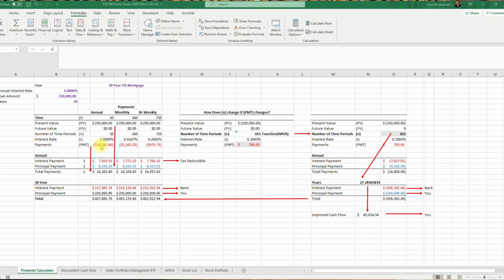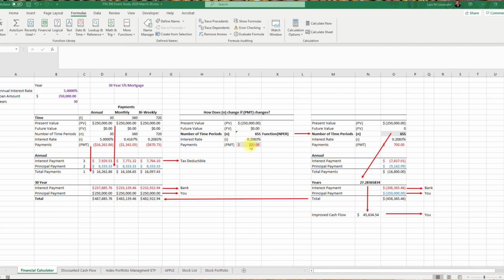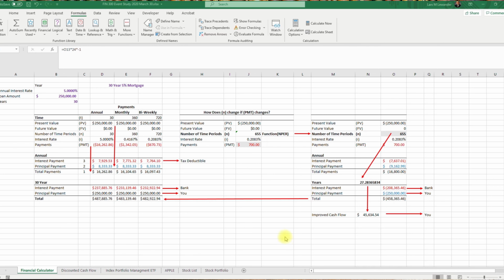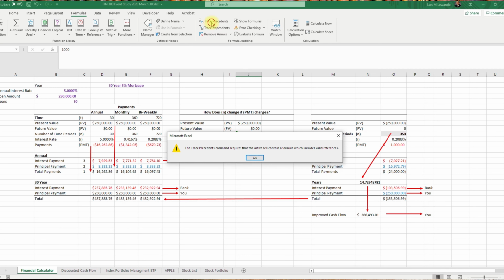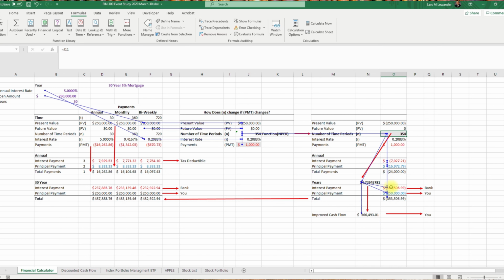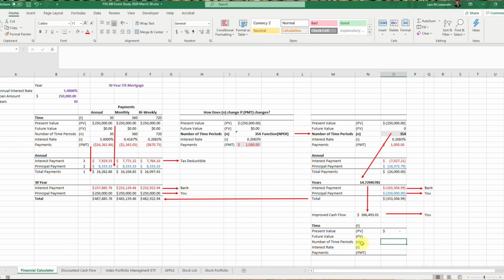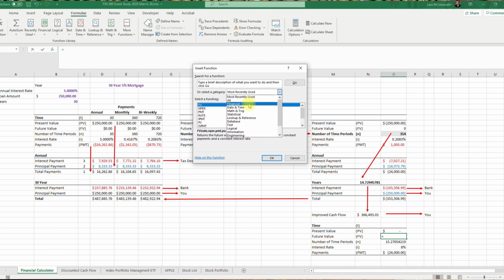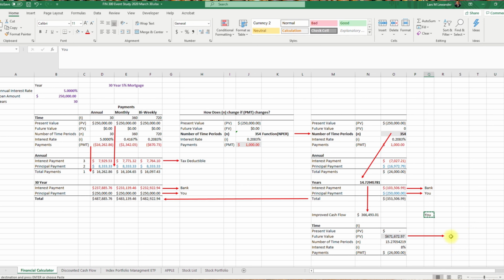FIN 300 Principles of Finance - Financial Calculator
The video on "how to use an Excel template and Financial Calculators" is intended as a supplement to lectures, textbook, power point and lecture notes. 12 minutes run time.

Credits:
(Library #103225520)